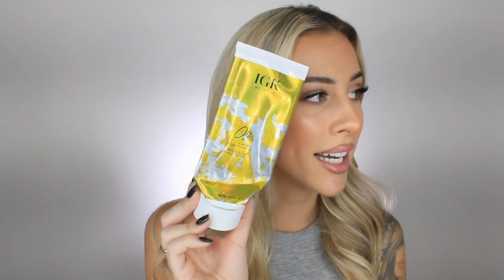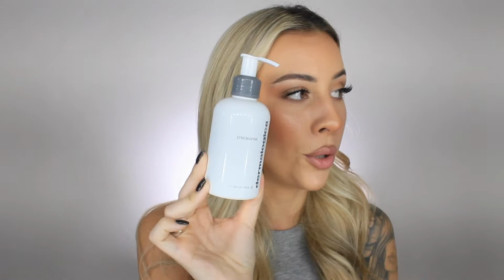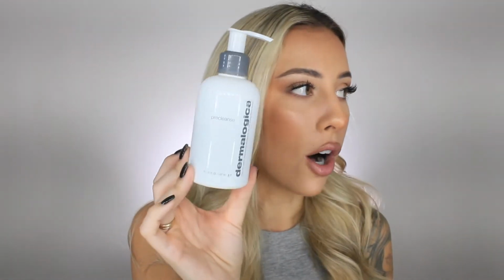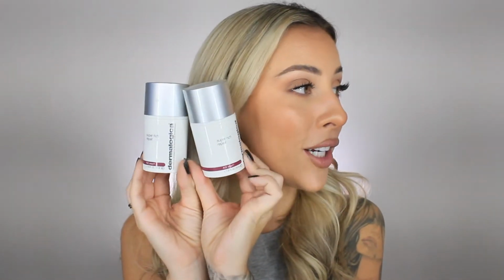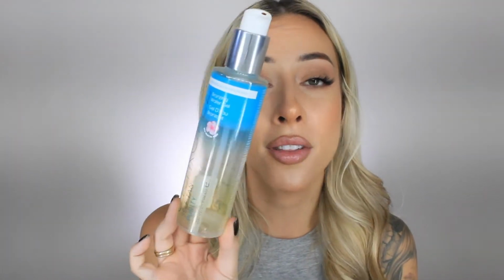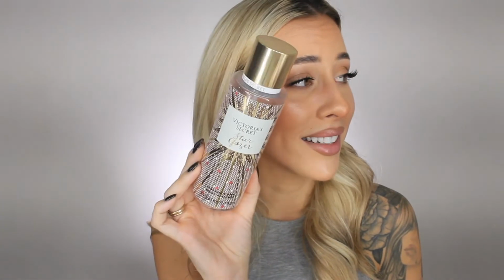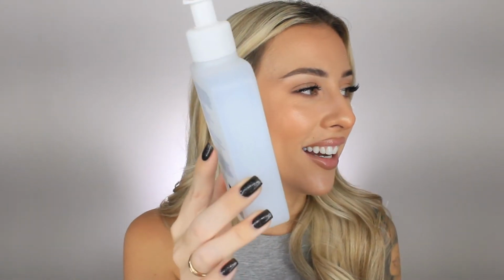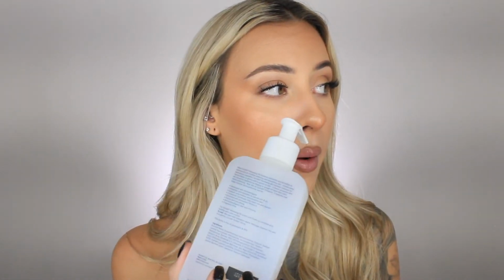EMPTIES! Products I’ve used up! Were they worth it? Would I repurchase? November 2020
OGX Moroccan Argan hair oil

IGK offline hair mask

Dermalogica precleanse oil

Dermalogica super rich repair moisturizer

Dermalogica intensive moisturize balance moisturizer

Lancôme Bi-Facil Double-Action Eye Makeup Remover

GLOW MOISTURETRIP™ Omega-Rich Face Moisturizer

Rodan + fields body moisturizer

Jergens Natural Glow Face Moisturizer 2 oz

Bondi SandsLiquid Gold Self Tanning Foam Coconut

St. Tropez
Self Tan Purity Water Gel

St. Tropez
Self Tan Purity Bronzing Water Face Mist

Victoria’s Secret body mist

CeraVe Renewing SA Face Cleanser for Normal Cleanser with Salicylic Acid